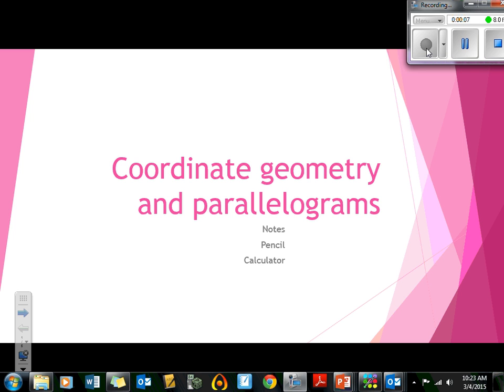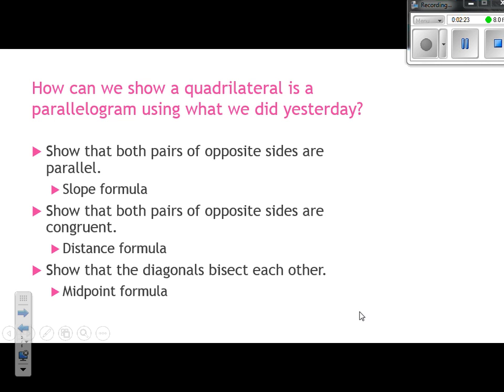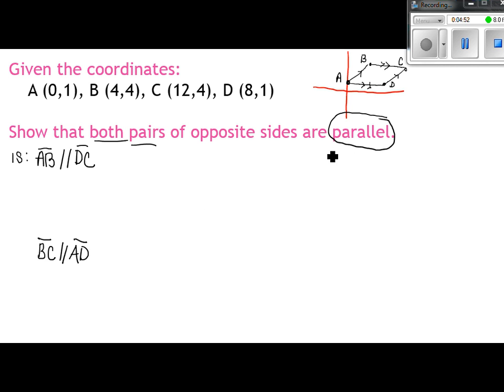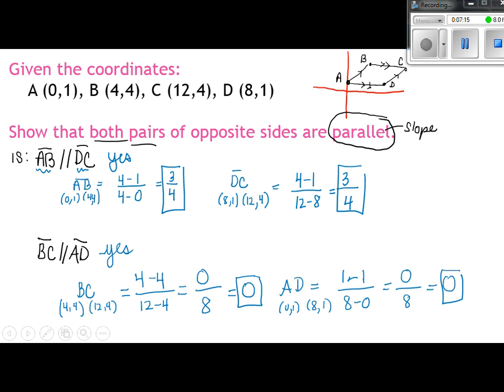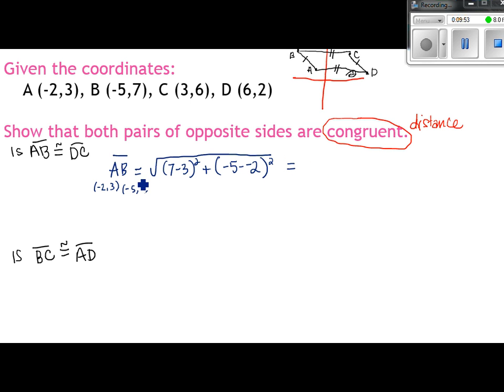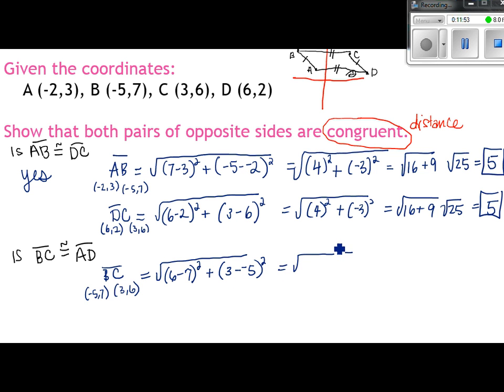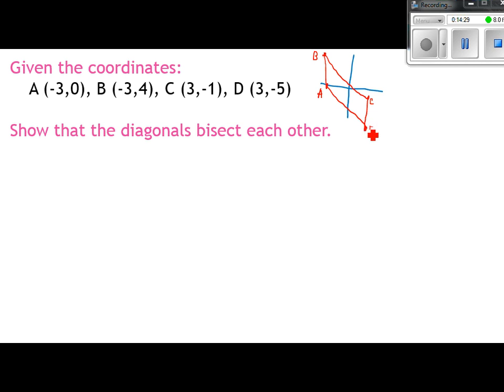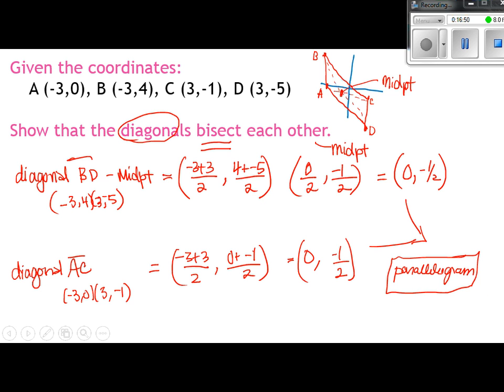Coordinate Geometry and parallograms VIDEO